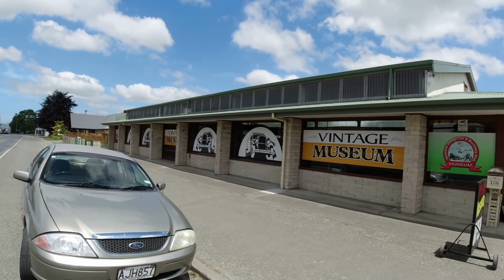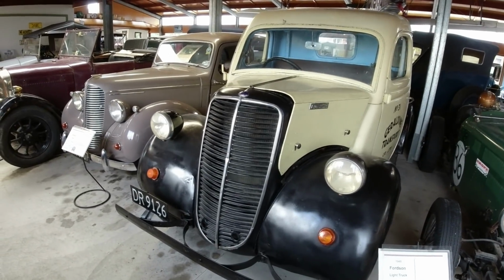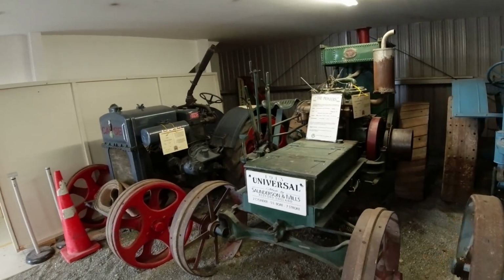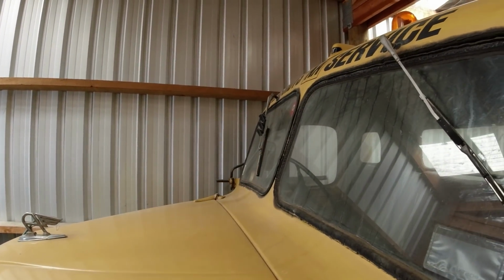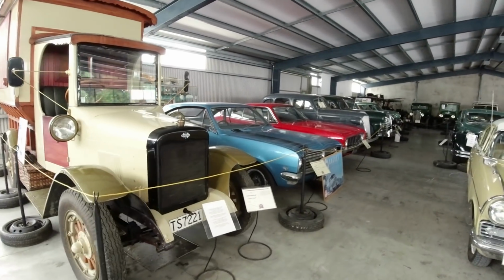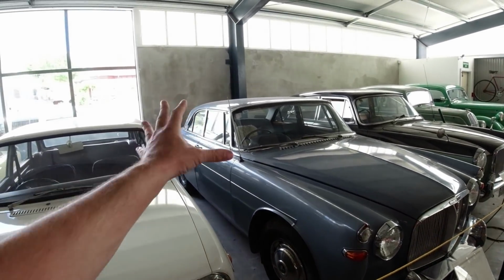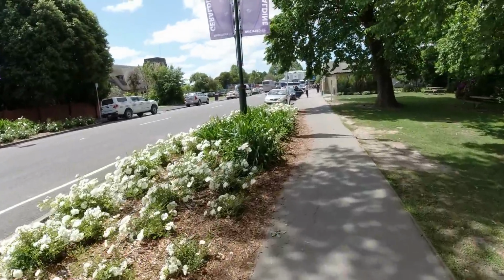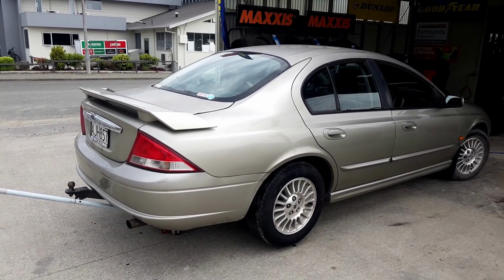(EP23) Vintage Museum, Lake Tekapo, new tyres! Bye baldies! - HubNut Goes Global (New Zealand)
This time, I visit the Geraldine Vintage Car & Machinery Museum, briefly visit the beautiul Lake Tekapo, find some roadside classics and then finally replace the front tyres on Betty - my 2001 Ford Fairmont (posh Falcon) AU. I also get the tracking checked and the fluid level of the transmission.

Thanks Geraldine. It was fun. This was nearly all recorded on my new DJI Osmo Action Camera, so I'm still finding my feet with it. Some improvements to be made.